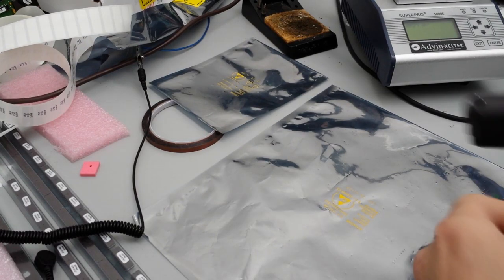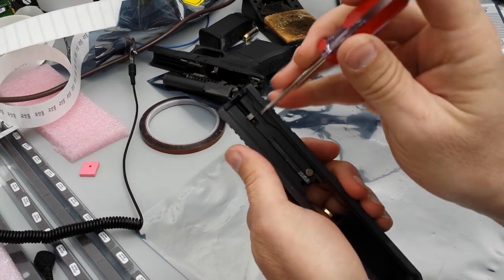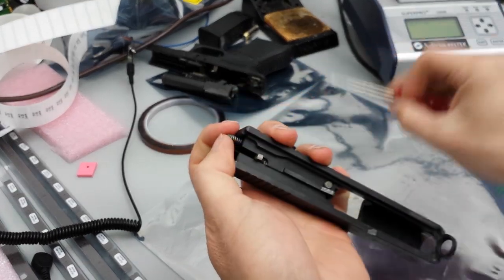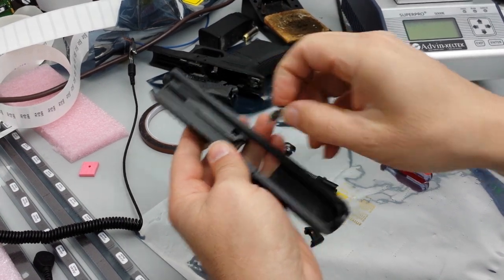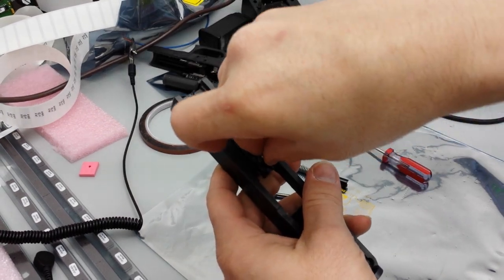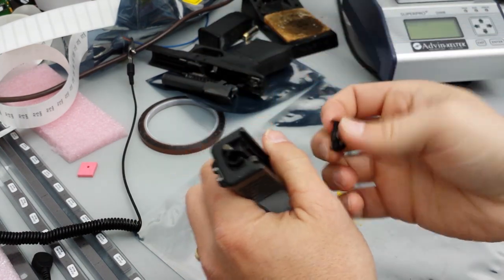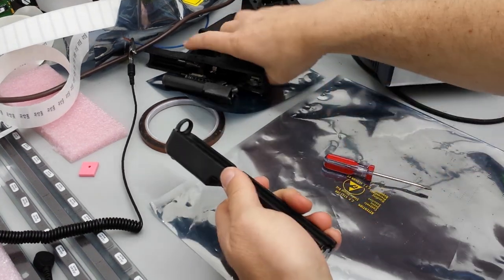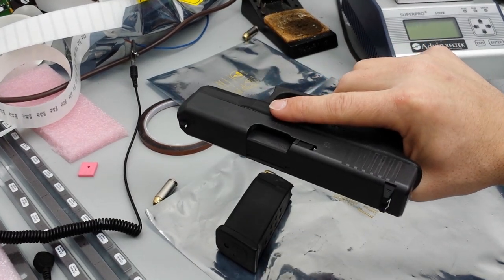Glock extractor replacement